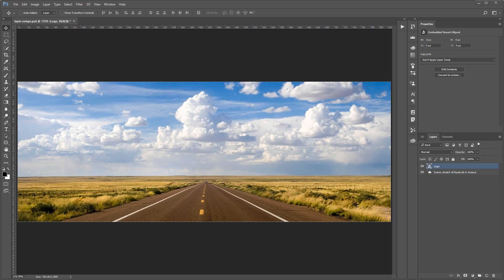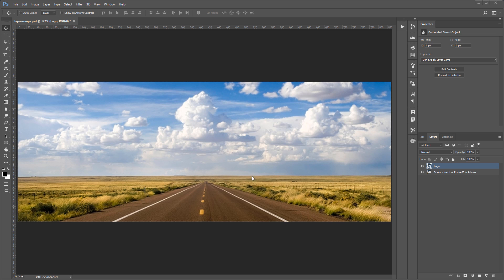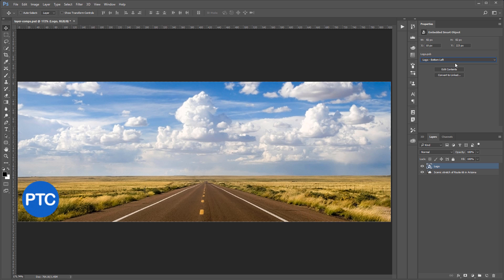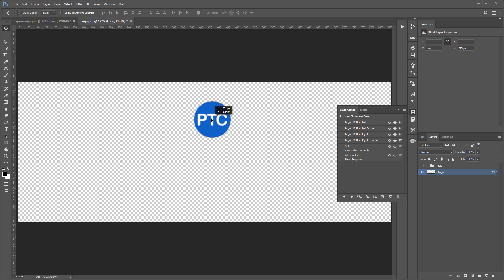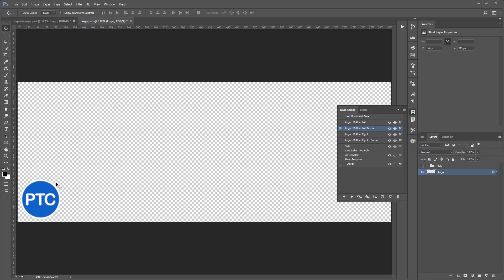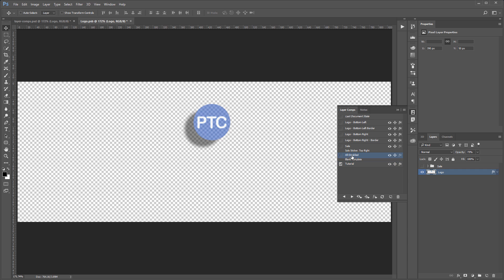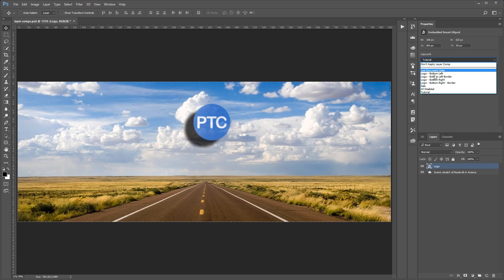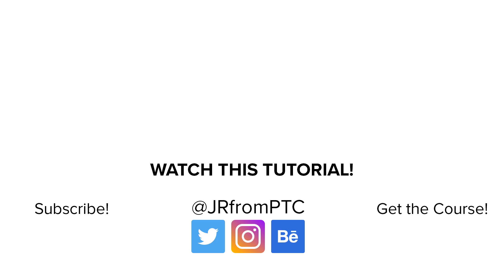How To Use LAYER COMPS in Photoshop - ADVANCED Method With Smart Objects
Photoshop tutorial showing you how to use Layer Comps alongside Smart Objects.

⚡ PTC NEWSLETTER

⚡PREMIUM TUTORIALS

⚡ LINKS

⚡ CREDITS